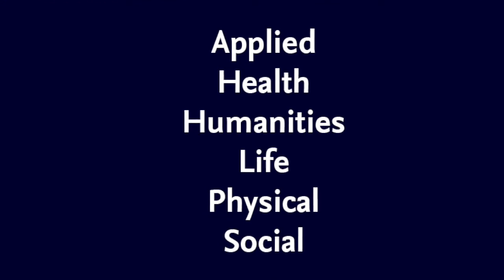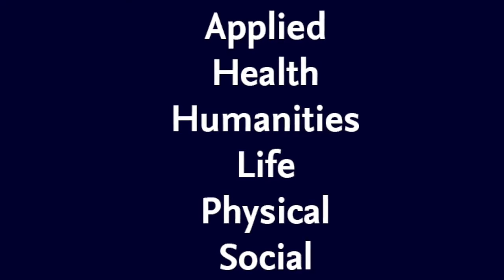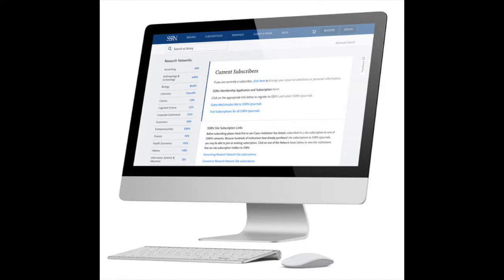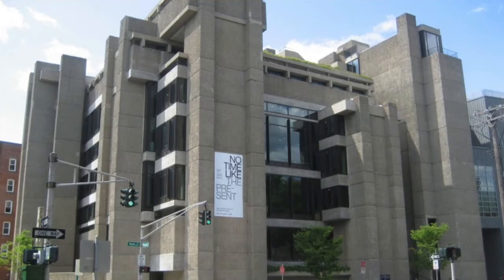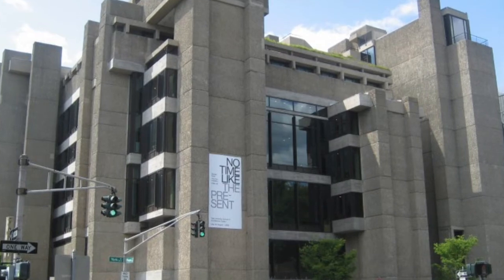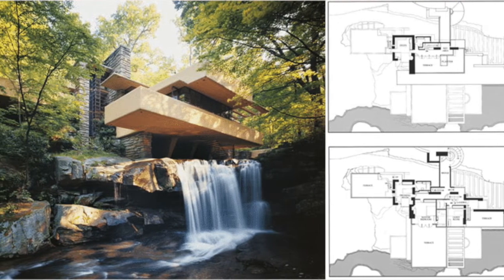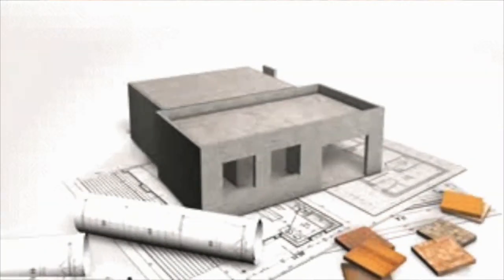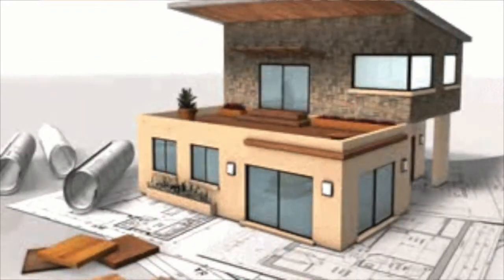ArchRN Video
SSRN | Tomorrow's Research Today
This network contains research on all aspects of architectural discourse. The discipline of architecture is immense and difficult to delineate; it encompasses works of design, speculation, construction, theory, urbanism, history, science, criticism, and most of all: built form. Of fundamental concern to the practice of architecture is the creation of solid enclosure and composed space. While this dichotomy seems to produce a paradox, this solid/void interplay is at the heart of all works of architecture.

Combining aspects of engineering, art, and planning, architecture is inherently an interdisciplinary process relying heavily on the influence of outside factors such as economics, politics, and history. Architecture cannot exist disconnected from the world around it, which is why ArchRN provides such a critical link to the broader intellectual discourse of the time. Existing nowhere else, ArchRN is a platform on which to gather research from the contemporary discipline for the first time in any comprehensive structure. Until now, architecture has relied on a scattered array of loosely related journals, magazines, and websites. ArchRN aims to collect the scattered field into a cohesive whole that provides architects, historians, and theorist an outlet for and source of new information and inspiration.